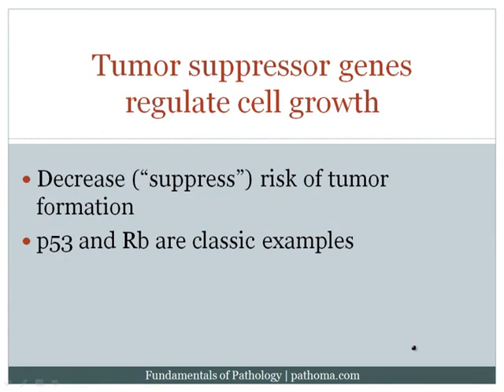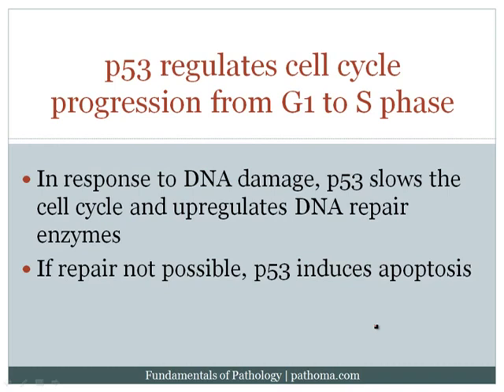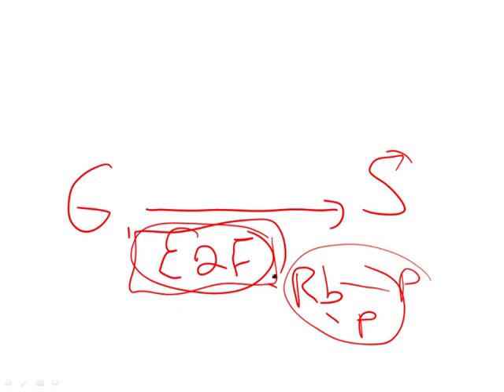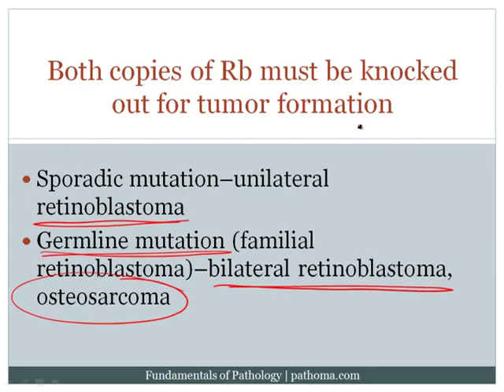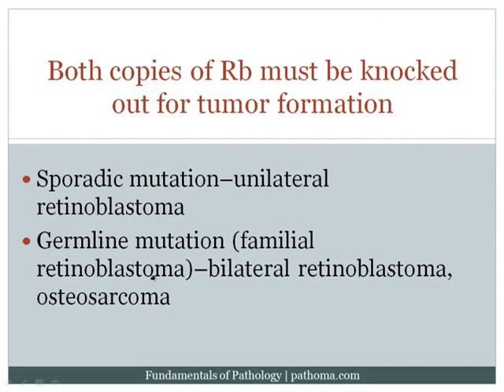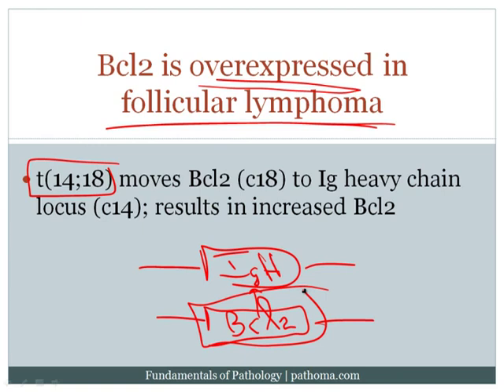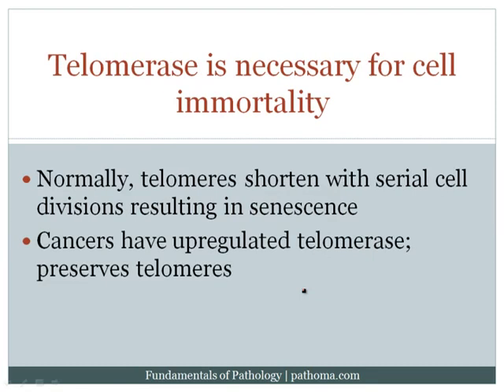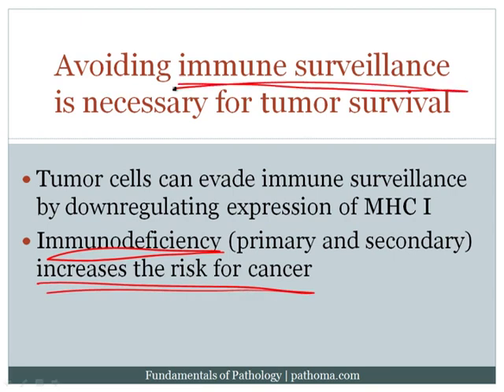13 March 2022